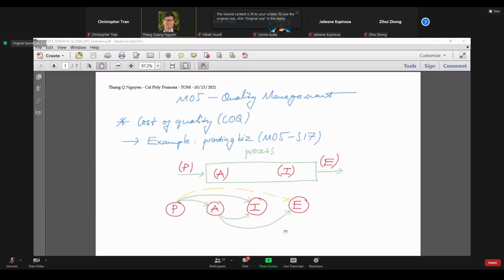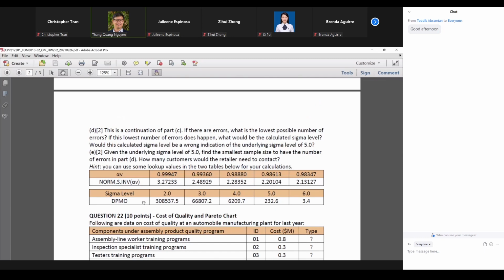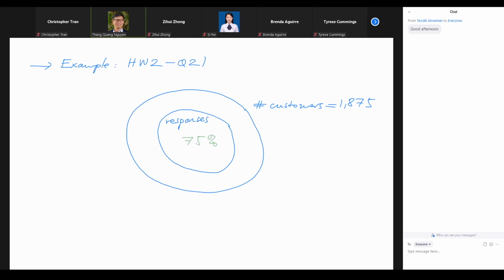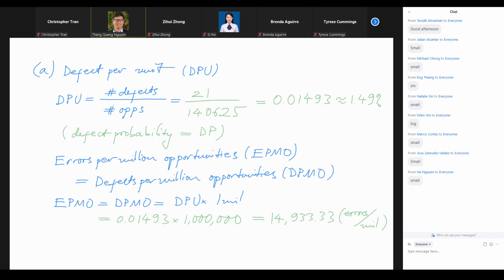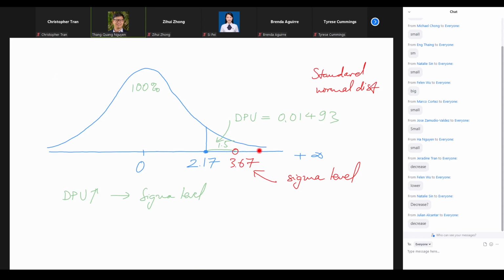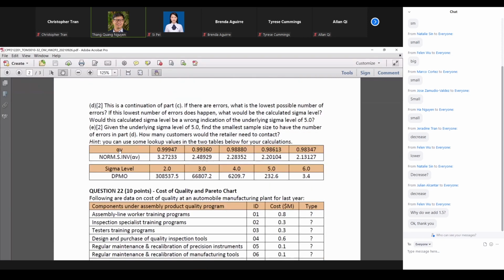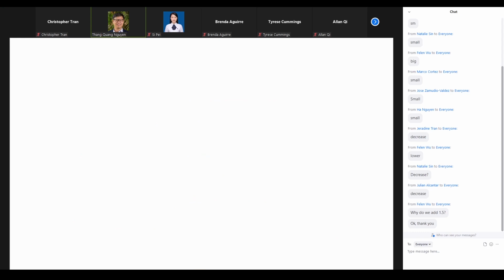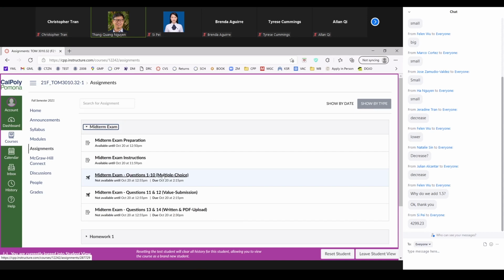[TOM 3010] Zoom Lecture #15